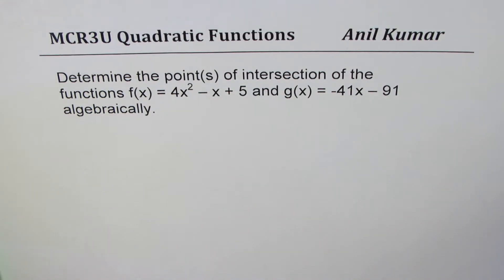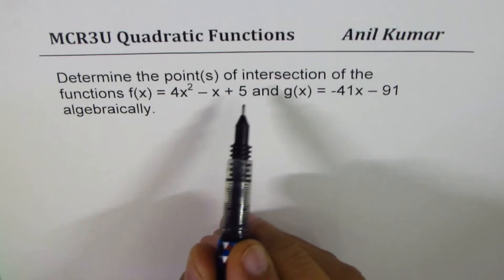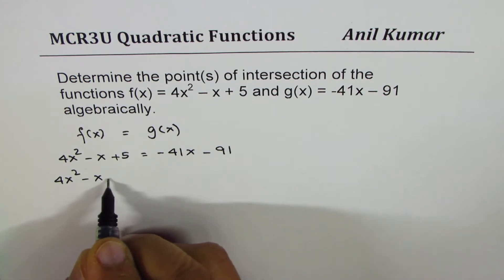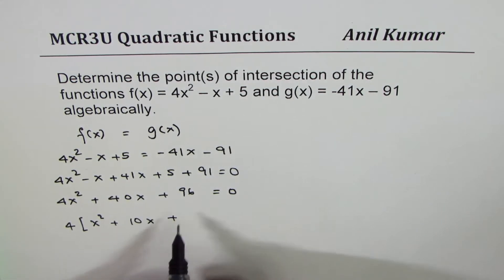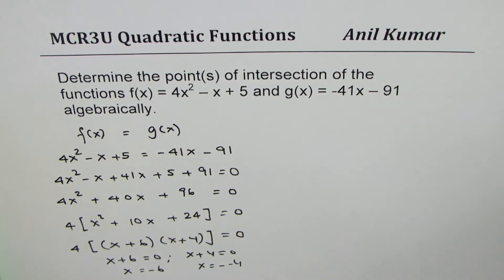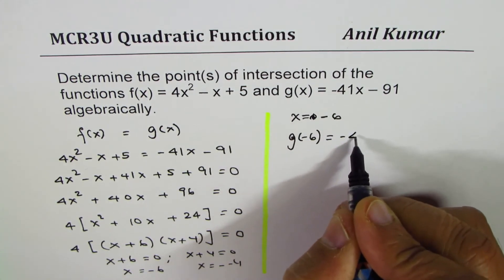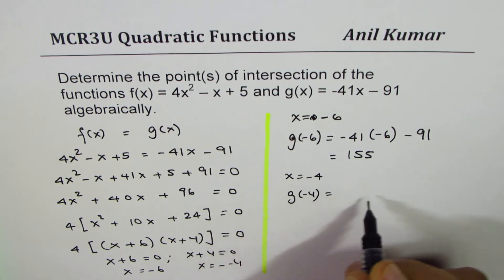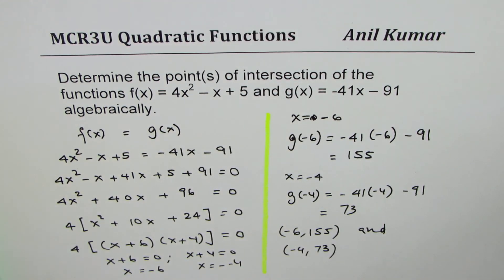Find Intersection of points f(x) = 4x^2-x+5 and g(x) = -41x-91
Express Quadratic Equation in different forms and analyze with real life situation.